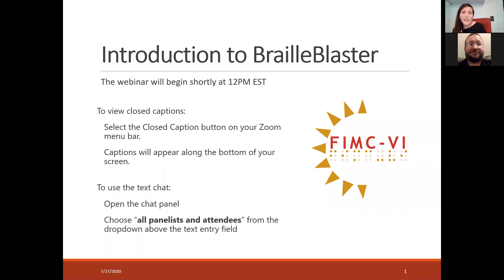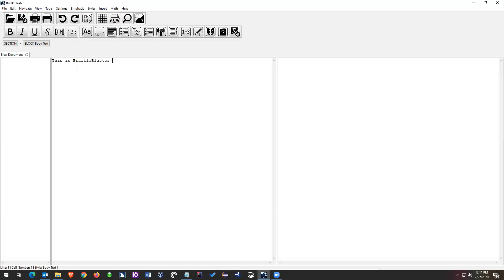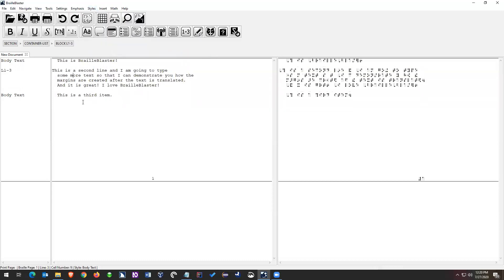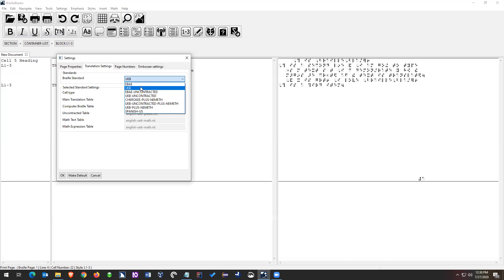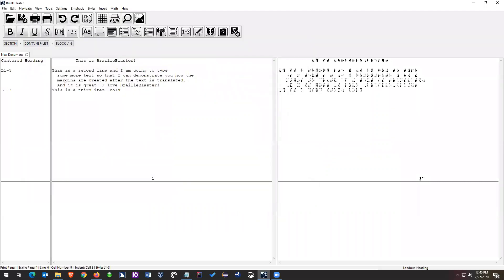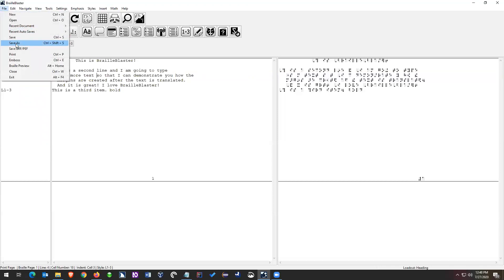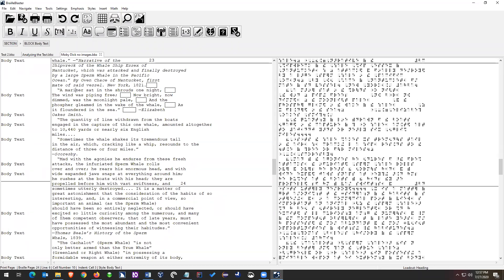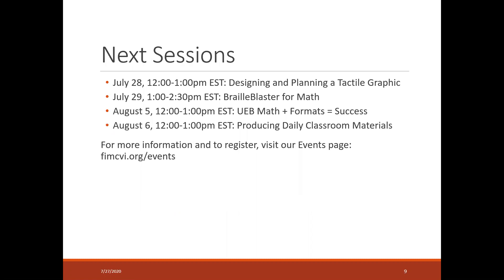Intro to BrailleBlaster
This session is presented by William Freeman of APH and covers the basics of using BrailleBlaster, a free braille transcription program. We will learn what file types are supported, how to get the most out of a file made outside BrailleBlaster, how to edit files inside BrailleBlaster, how to make print page numbers, and the basics of how to make math using both ASCII Math and the Spatial Math Editor. Please come prepared to follow along on your own computer with BrailleBlaster already installed and with the attached file ready to be used.

You want to get version 1.25 stable- not Version 2. Version 2 is not ready for prime time just yet!